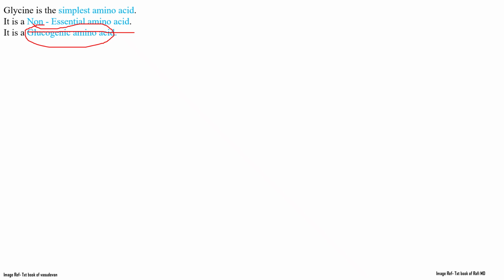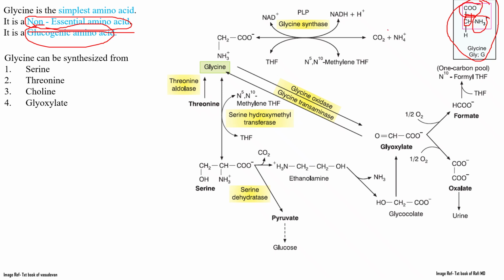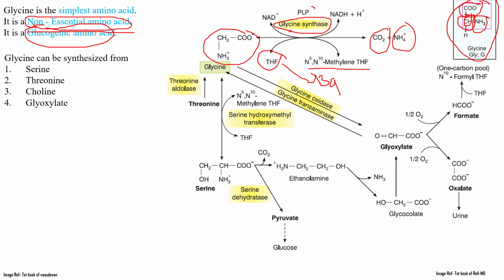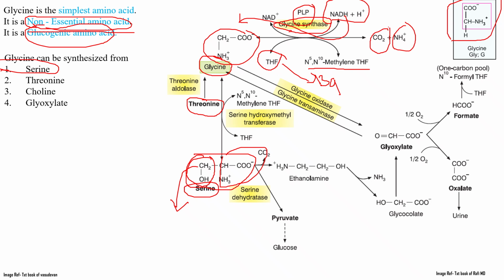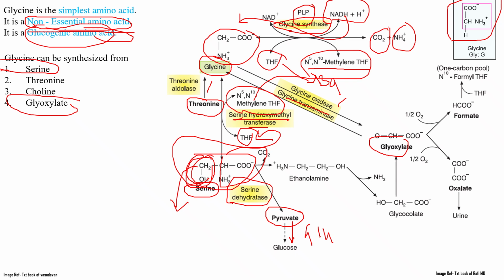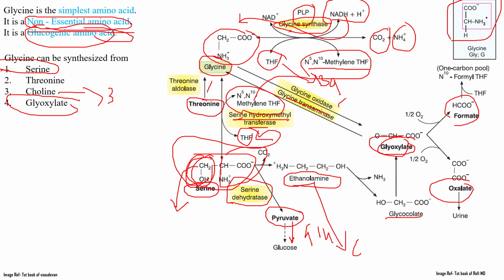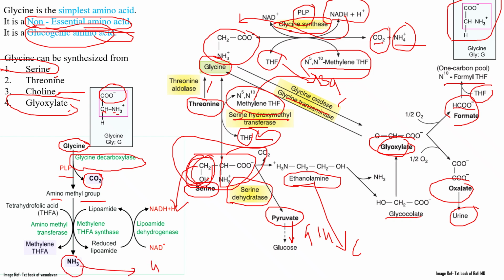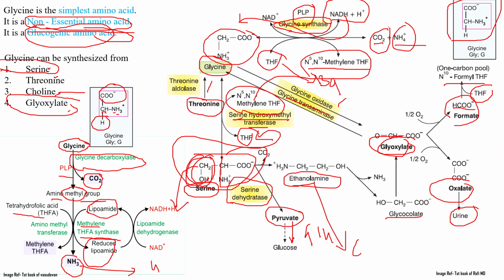Glycine - Synthesis and Degradation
You can learn about glycine synthesis and degradation in detail in only one slide. This might help you in your exams.